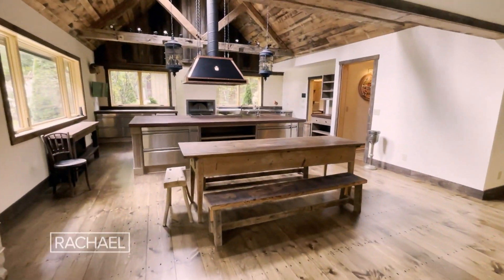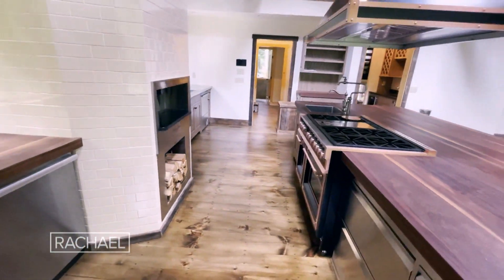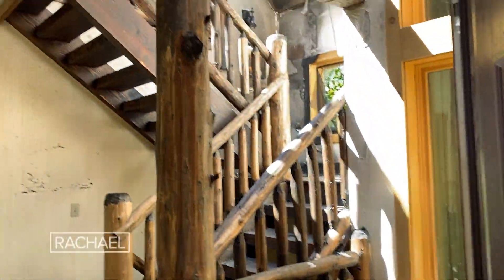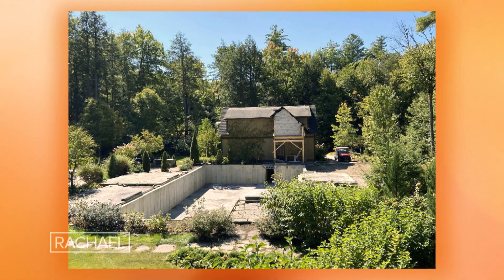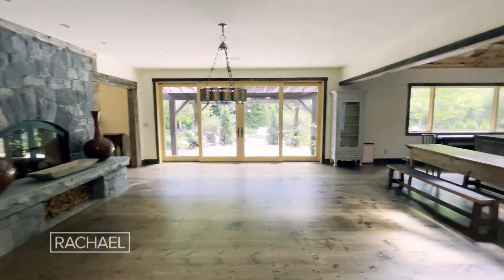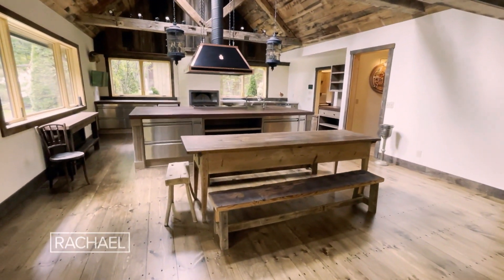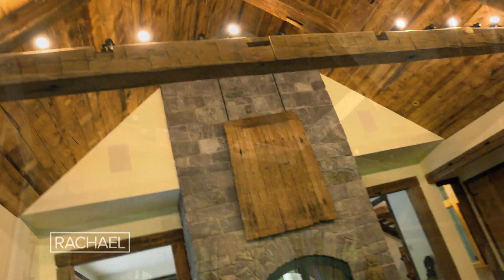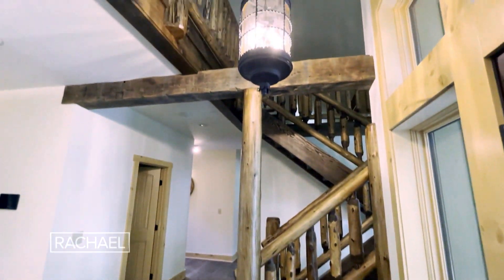First Look Inside Rachael's Rebuilt Home One Year After Devastating Fire | Season 16 Premiere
"Everybody in life in the last couple of years has had to move on and pivot and rethink and reorganize their lives—and that's what we're trying to do."